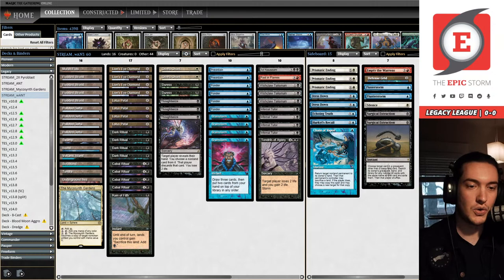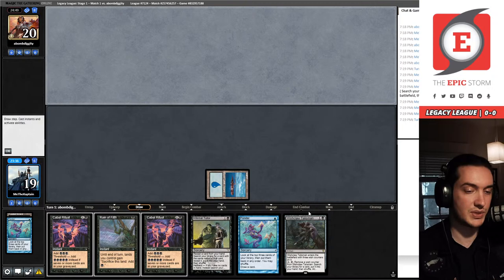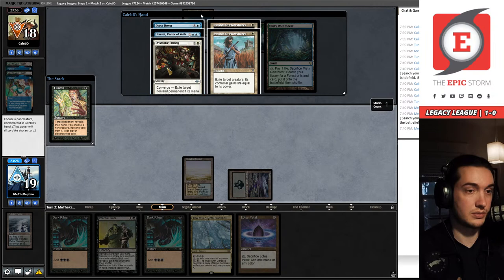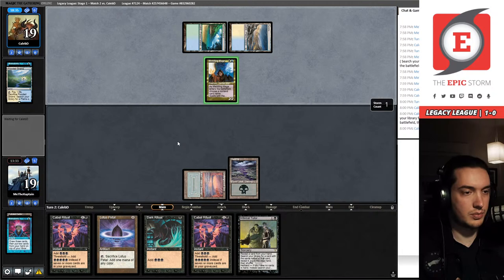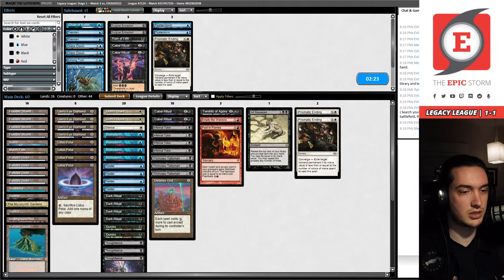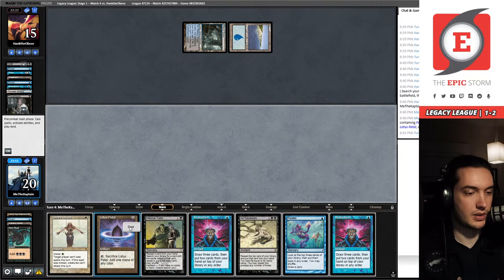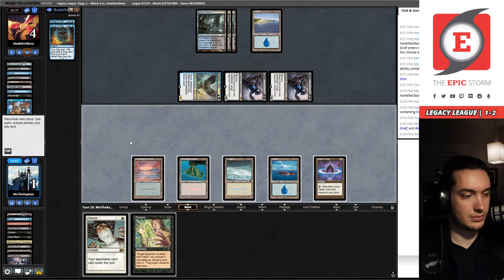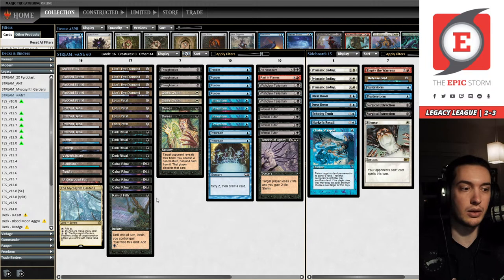Ad Nauseam Tendrils ANT Legacy Past in Flames Storm Combo Deck — Live Stream | Magic: The Gathering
Jordan Karim plays Ad Nauseam Tendrils in a Legacy League on Magic: The Gathering Online! These matches were played on: 03/23/23

Ad Nauseam Tendrils (ANT) is a three- to four-color Legacy Format Storm Combo deck that aims to win the game using the Storm mechanic. The cards with this ability are usually: Tendrils of Agony, Grapeshot, and Empty the Warrens.

How we create enough spells is the interesting part! More often than not, it's Ad Nauseam, Past in Flames, and even Peer into the Abyss. The tricky part is getting these spells to resolve, so we use powerful disruption spells such as Thoughtseize and Duress, as well as Orim's Chant and Silence, to make sure that these Storm spells hit the stack. This stream will be testing out a White ANT list that performed well in a recent MTGO Preliminary event.

ANT can usually be defined by the traditional core of Cabal Ritual, Past in Flames, and then Infernal Tutor.

⚡ Deck Tech — 00:00

// Matches //
Round 1 vs. abombdiggity with Temur Delver — 00:18:11
Round 2 vs. CalebD with Bant Control — 00:38:15
Round 3 vs. EVOLVED22 with Standstill — 01:10:52
Round 4 vs. HanktheObese with Death's Shadow — 01:36:25
Round 5 vs. cote1993 with Rakdos Reanimator — 01:58:45